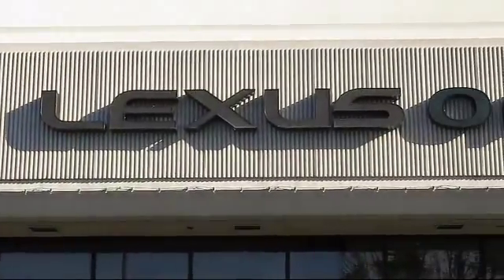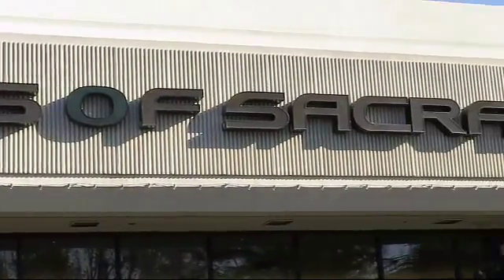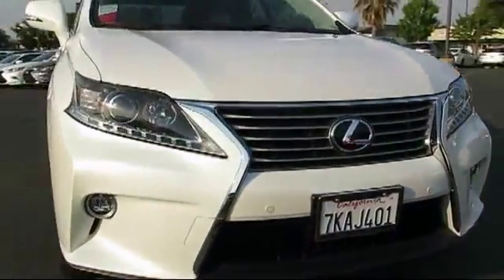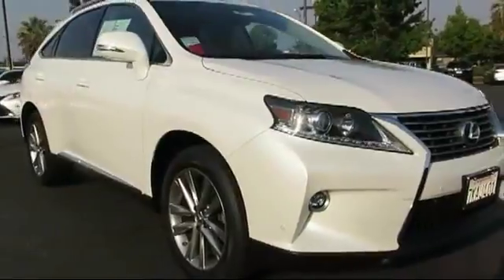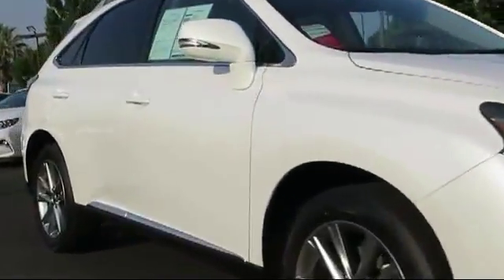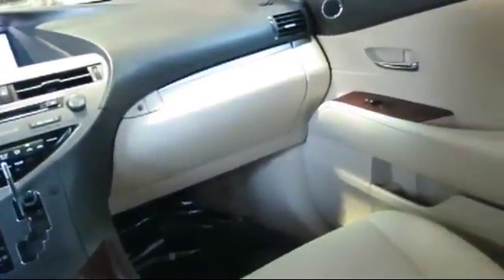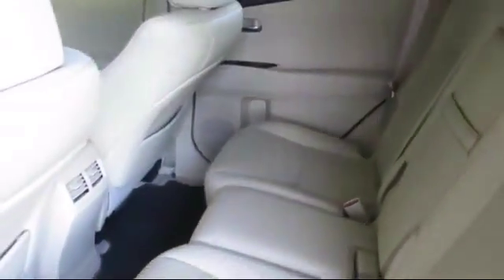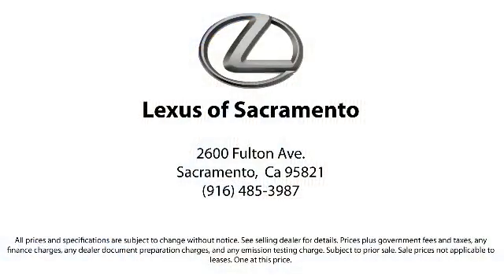2015 Lexus Rx Sport Utility 350 Sacramento Roseville Folsom Citrus Heights Carmichael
2015 Lexus Rx Sport Utility 350 Stock Number: 41011 Vin:2T2ZK1BA5FC178512.